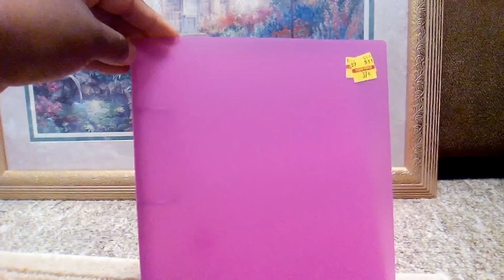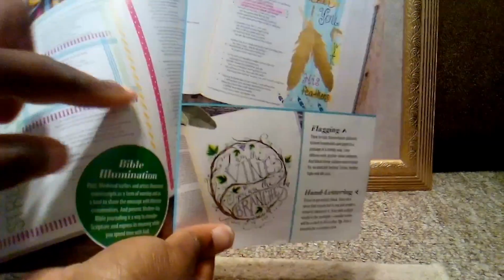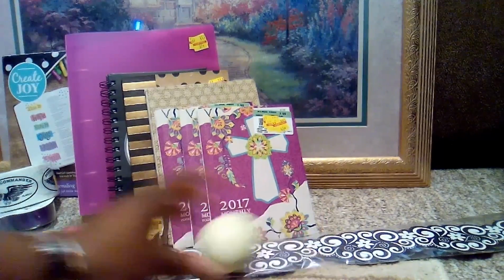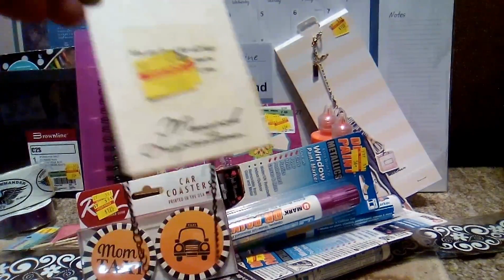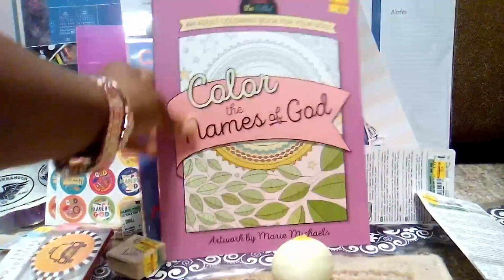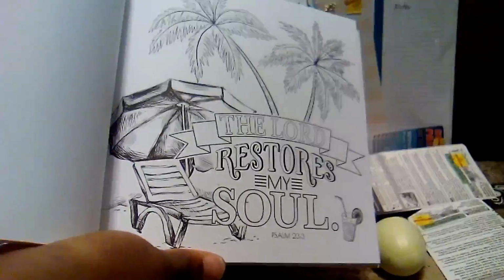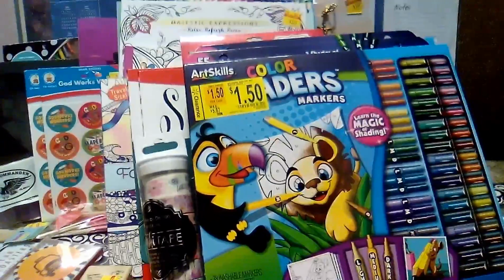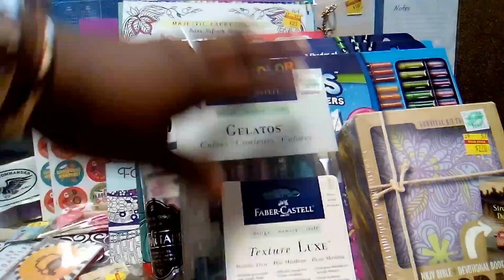Let's haul y'all~compilation haul 5\24\2017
Michael's, Mardel, & Walmart